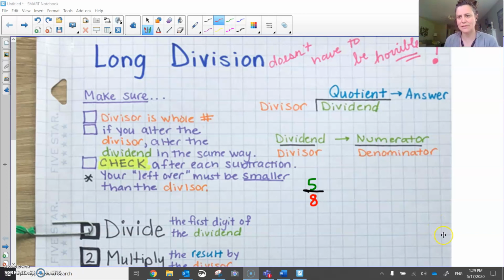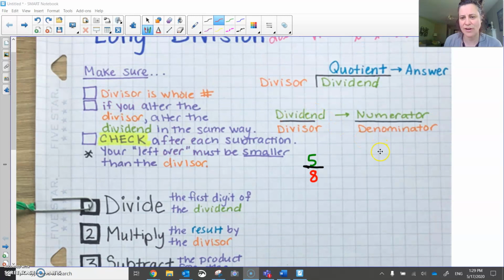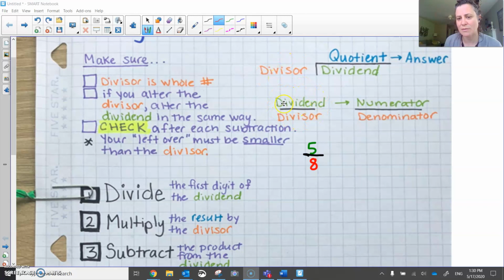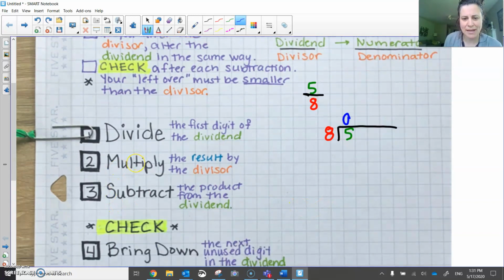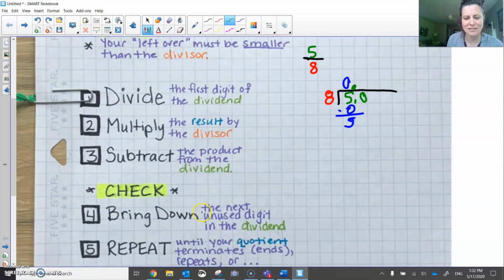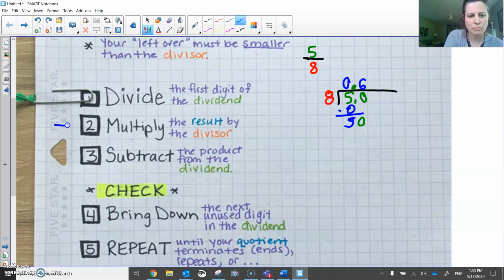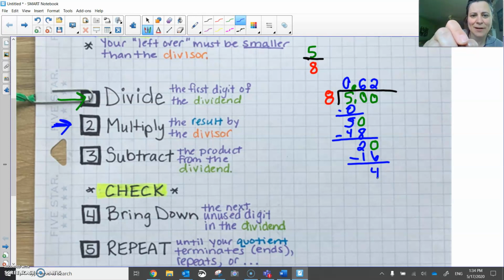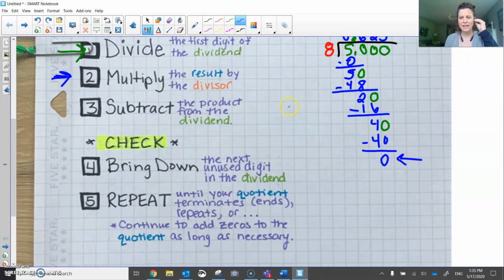Long division help